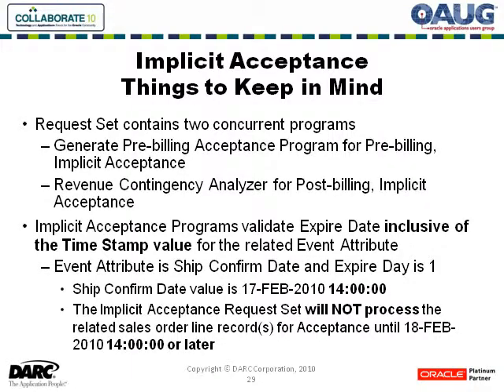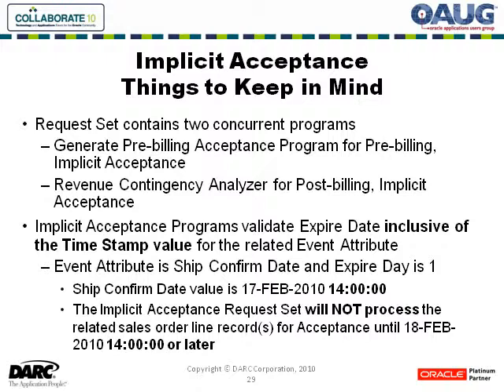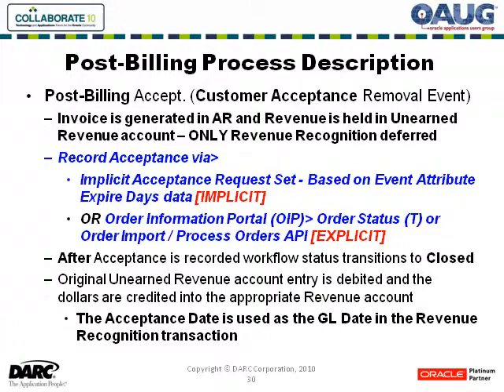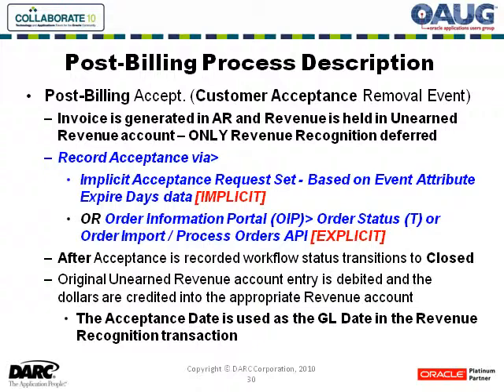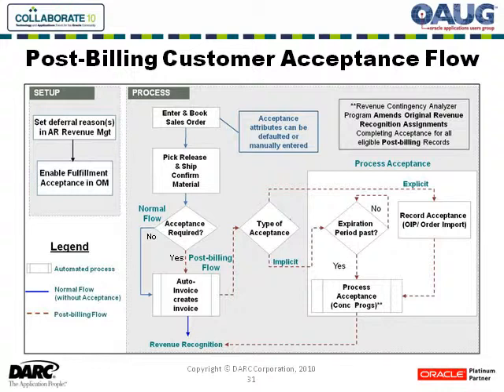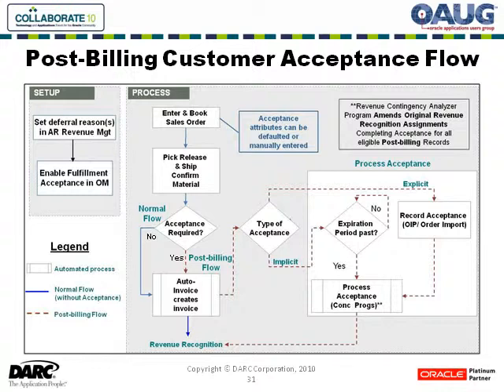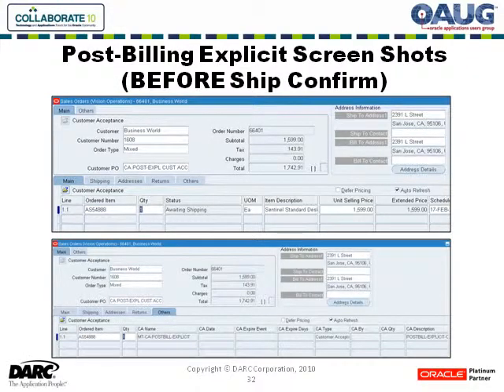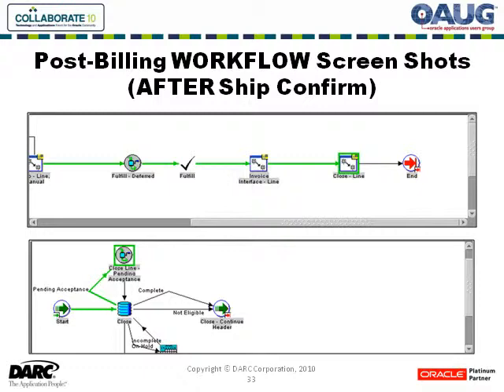Customer Acceptance (OM & AR) - OAUG 2010 - Pt 4 of 6